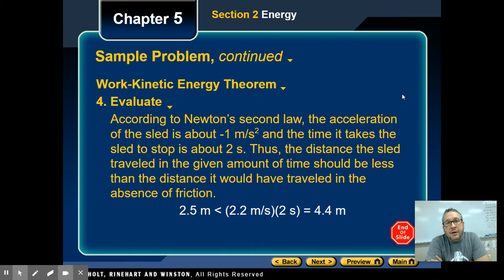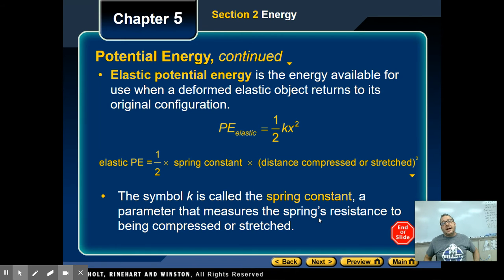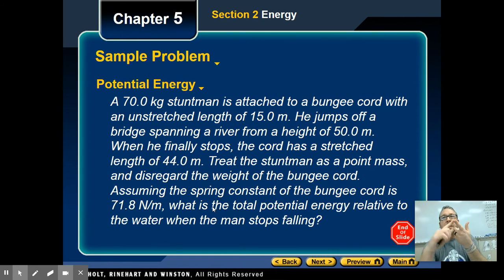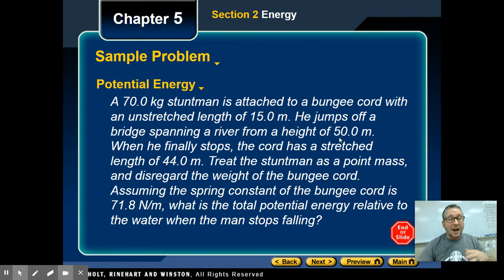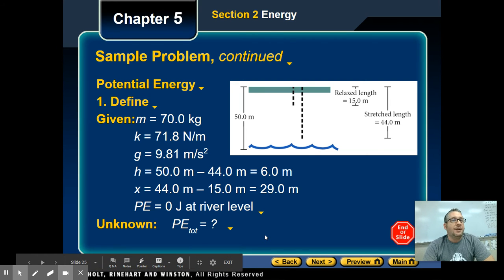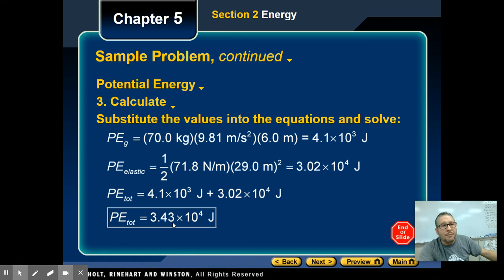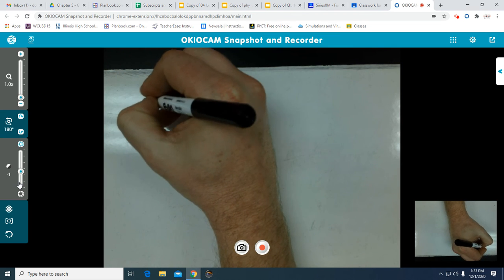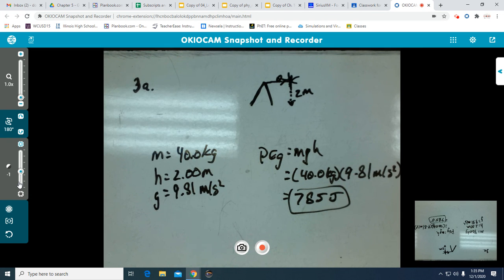Physics 5.2 (Part 3): Dec 3, 2020